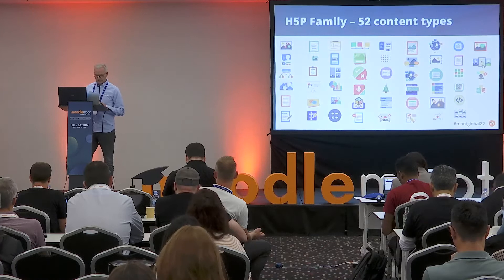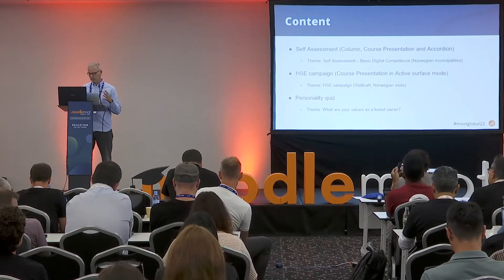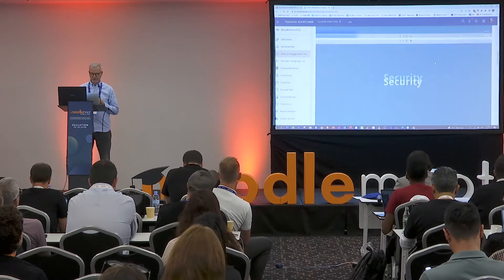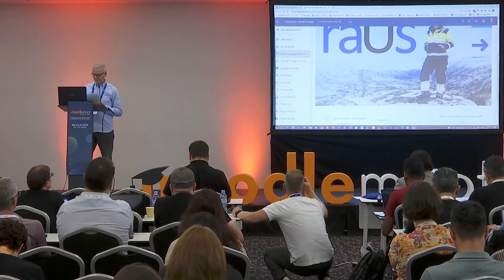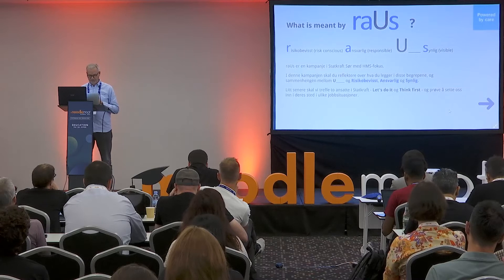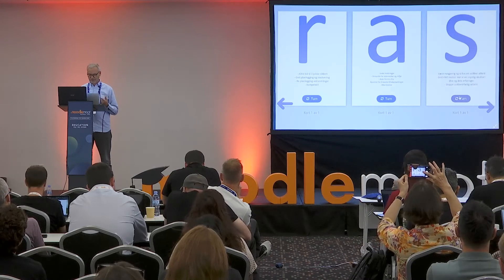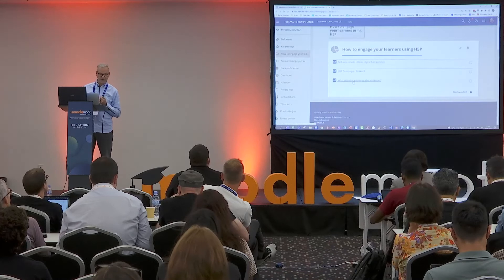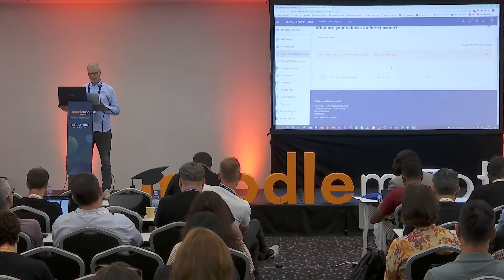How to Engage your Learners using H5P | MoodleMoot Global 2022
How to Engage your Learners using H5P
Ståle Hegna
MoodleMoot Global 2022
27-29 September | Barcelona, Spain